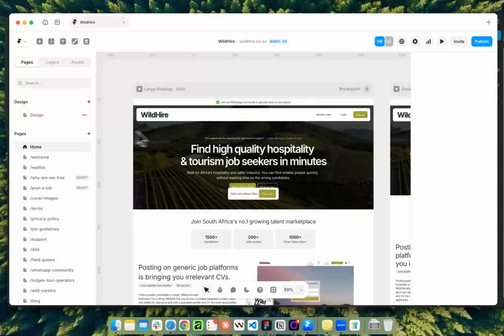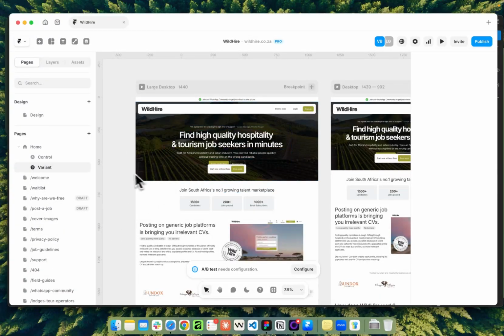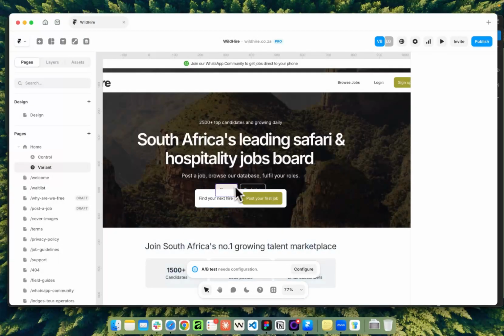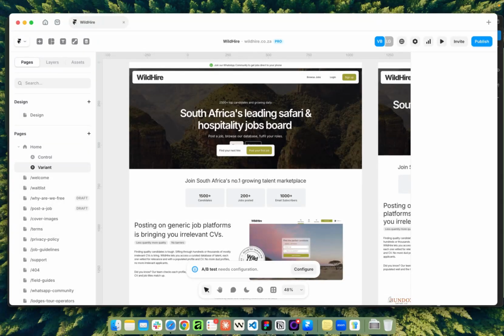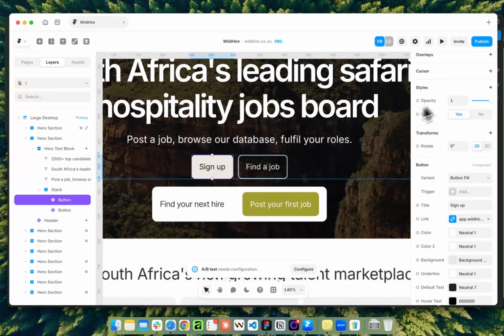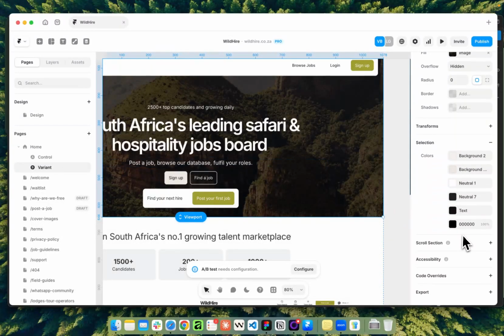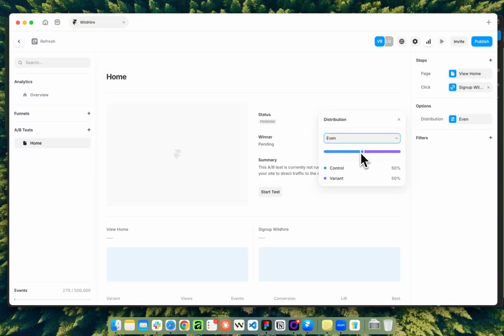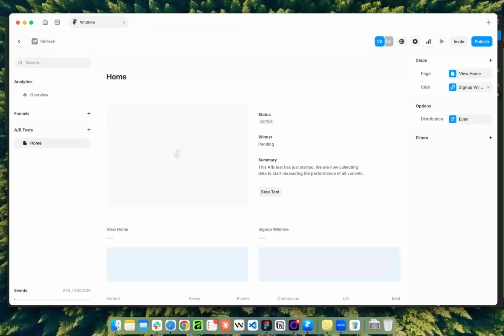How to Run A/B Tests On Framer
In this video, we explain everything you need to know about A/B testing and running an experimentation program on your @Framer website.

Have you been testing on Framer yet? Let us know how it's going in the comments.